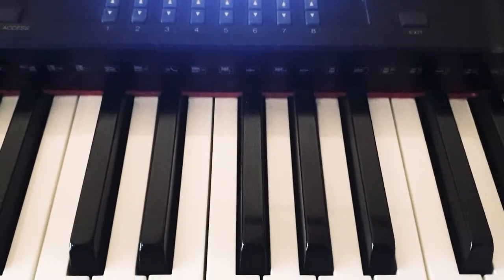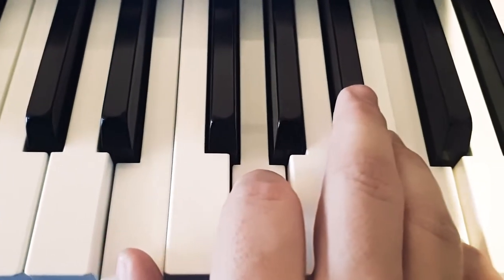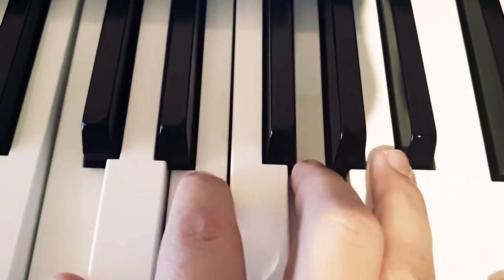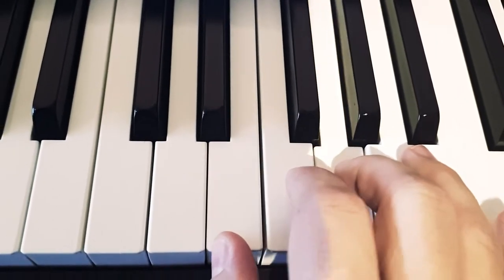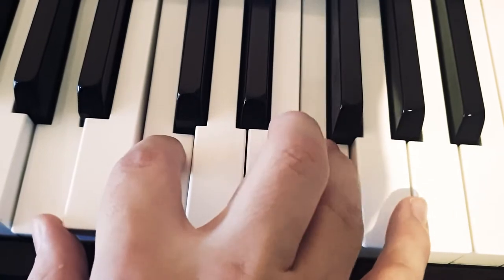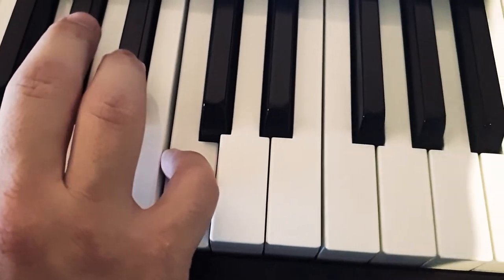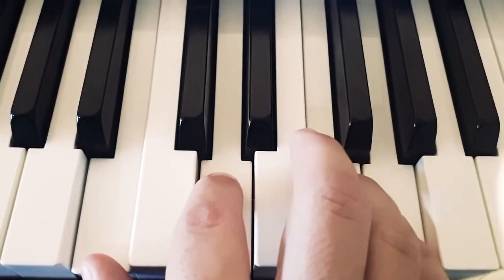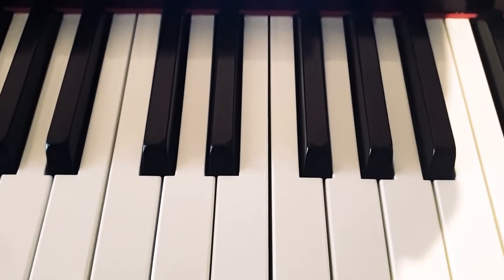Let's Play - Silent Night (5) FINAL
Learn to play your favorite songs on the piano for Beginners! This one is the first to learn to play "Silent Night" (1818, Austria).

This is not for advanced musicians, unless you are on the lookout for new themes! You can use what you hear in my recordings at no cost, but only if you reference this channel in a positive way (ex: I got this idea from MyPianoMoods). i like to think of this as open source music for all creators to benefit!

Join me on:
Facebook.com/pianomoods

My Music is available on
Store.cdbaby.com/Artist/NicolasTorrent1

You want to be a patron of arts?